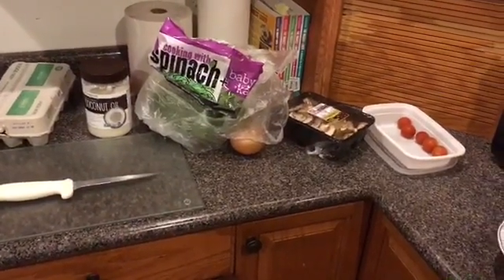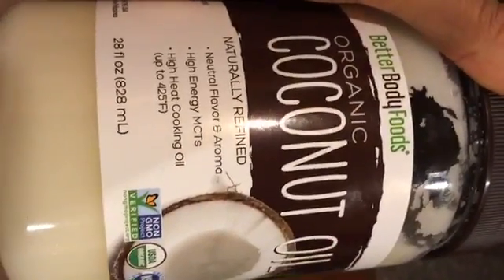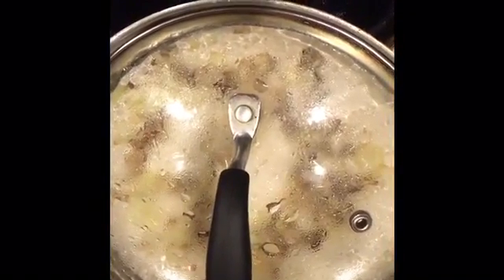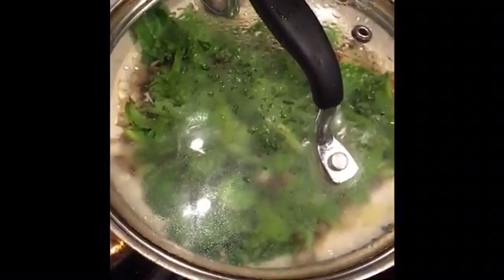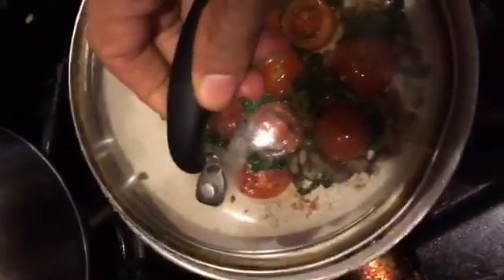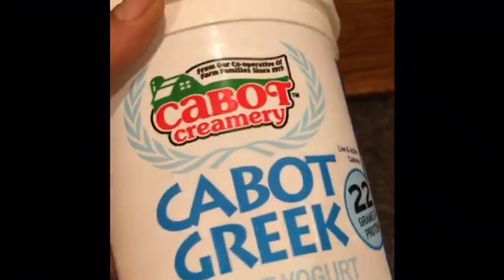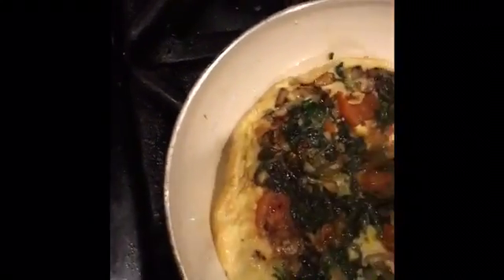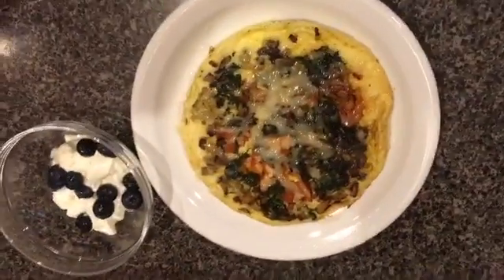Healthy Omelette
Easy protein packed breakfast